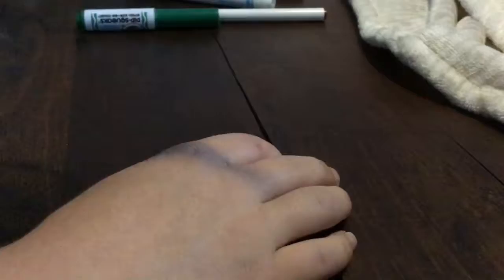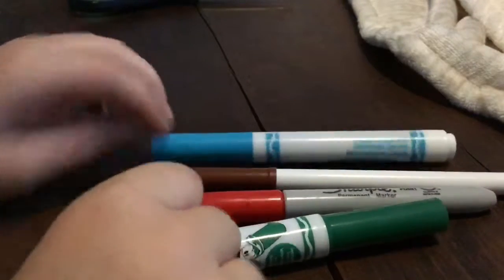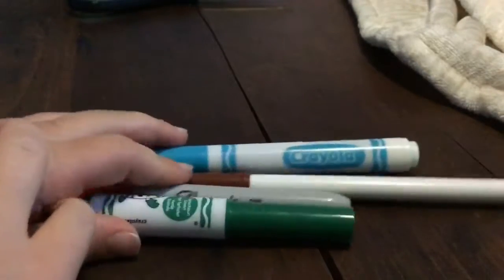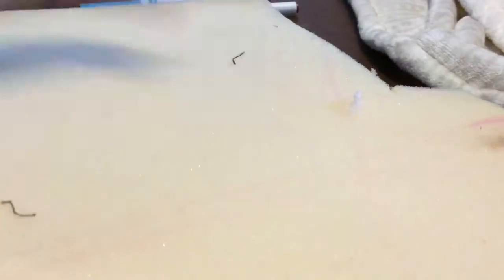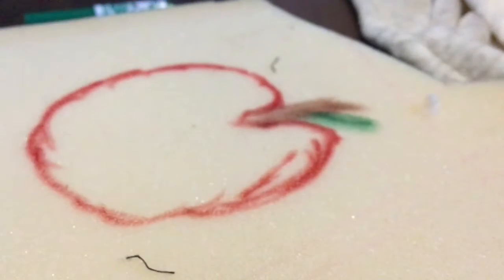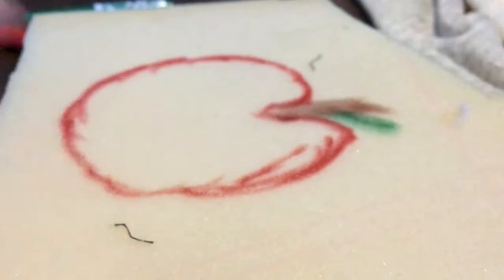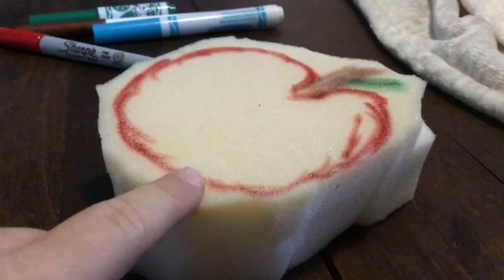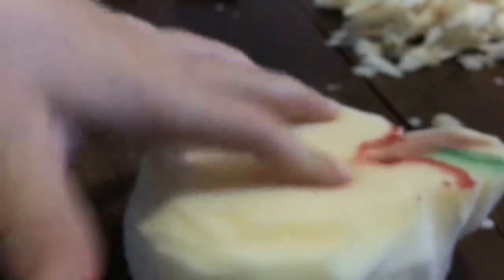How to make a Apple Squishy